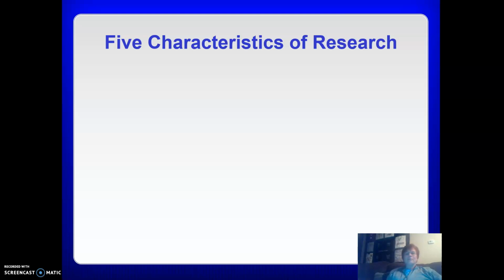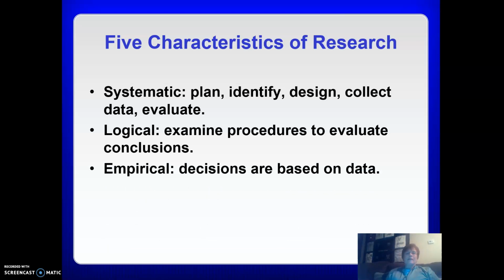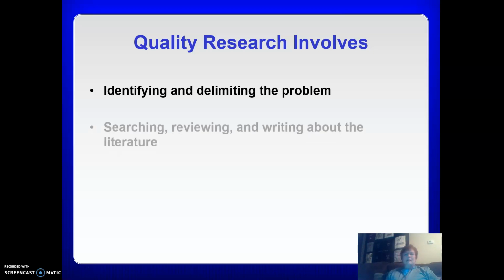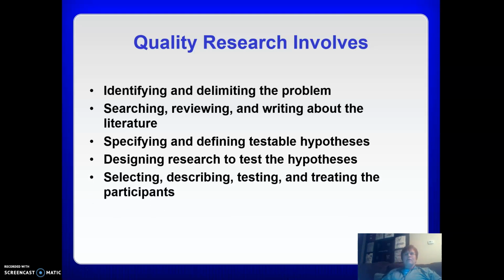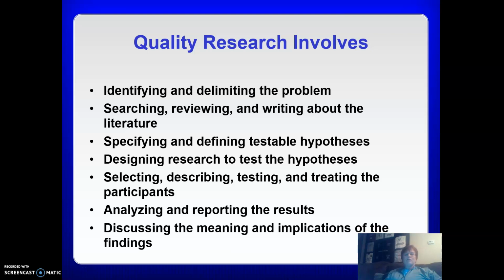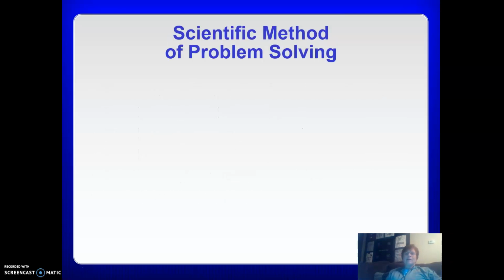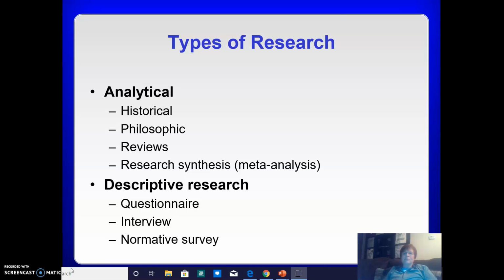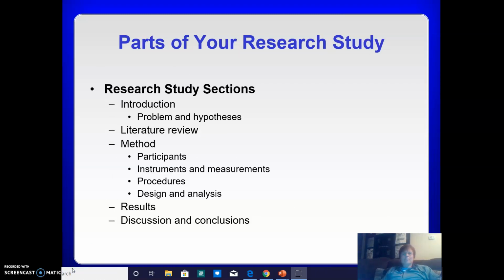Introduction to Research in Physical Activity